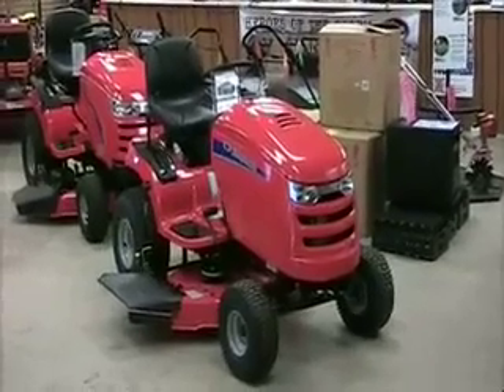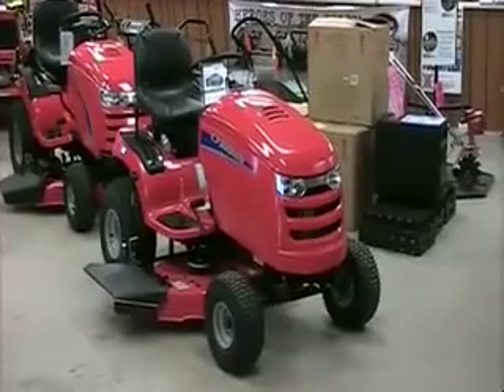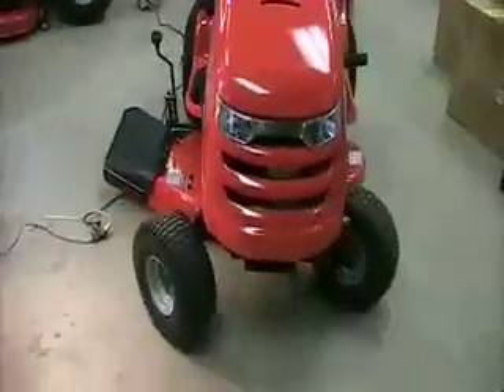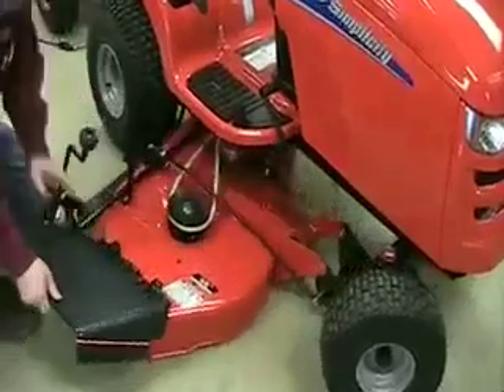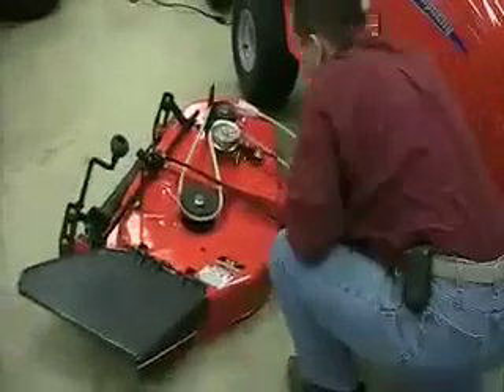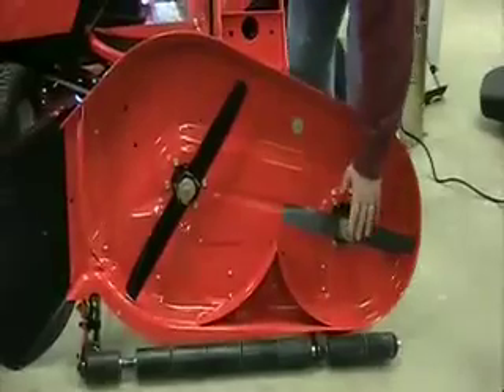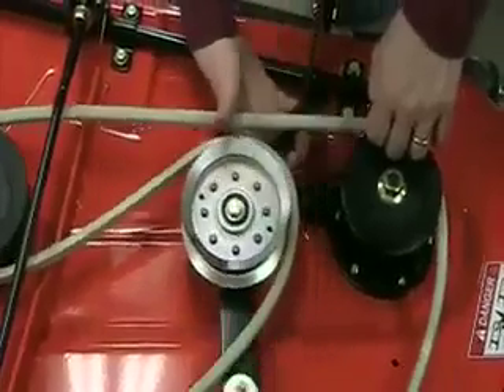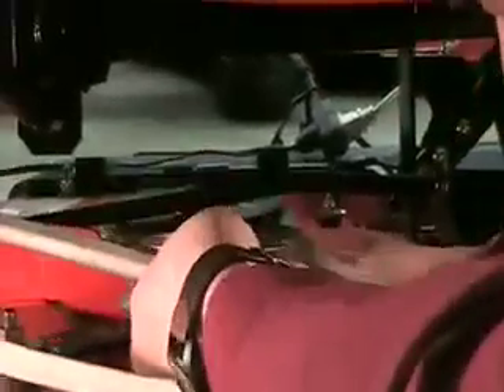removing the mower deck on a tractor.mov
A walkthrough and tutorial on removing the mower deck from a Simplicity tractor.